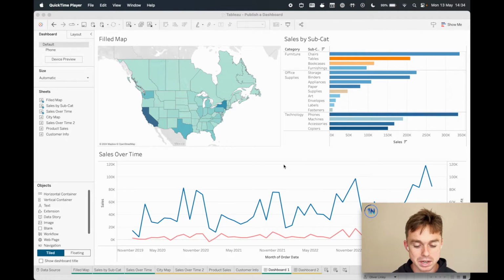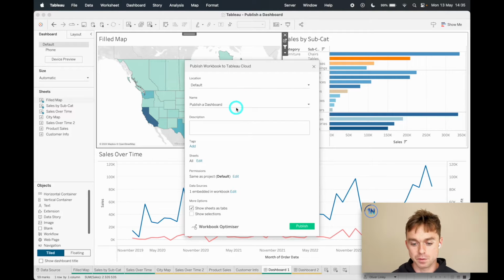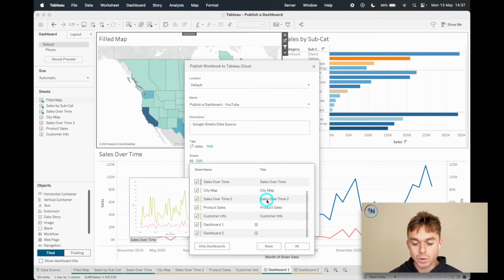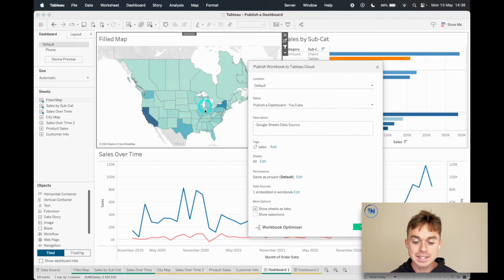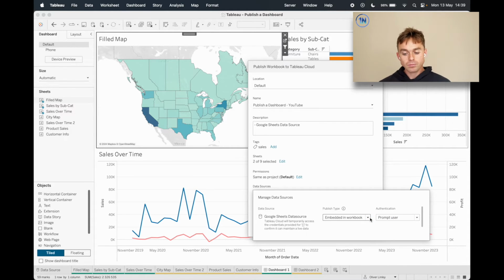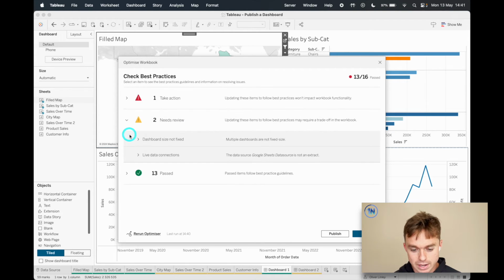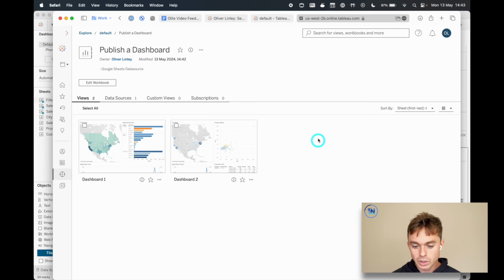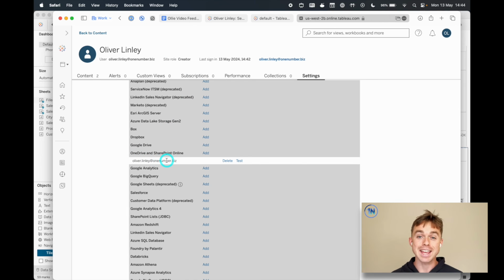How to Publish a Tableau Dashboard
Publishing a Tableau dashboard is crucial part of the dashboard-building process. This is often a step that comes with a sense of accomplishment as we begin sharing our work with others.

But with all the options available to us when we publish our dashboards, how do you know whether you've done it correctly? Will you end-users have adequate access to the data? Do they have the permissions they need to view it? Do we need to add filters or selections?

In this video, I'll walk you through several important things to consider when you publish your Tableau dashboards to help make the process as easy and efficient as possible!

Chapters:
0:00 Setup
1:32 Publish Menu Walkthrough
5:05 Manage Data Sources
6:36 Workbook Optimizer
7:14 Publish & Online Management
8:30 Saved Data Source Credentials